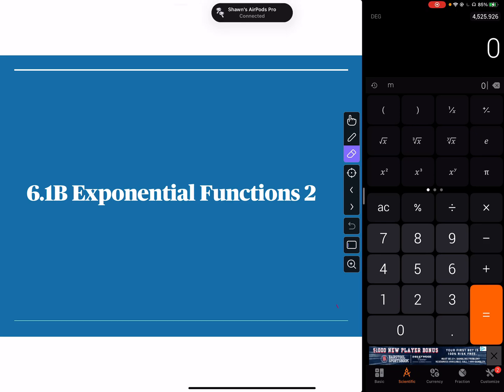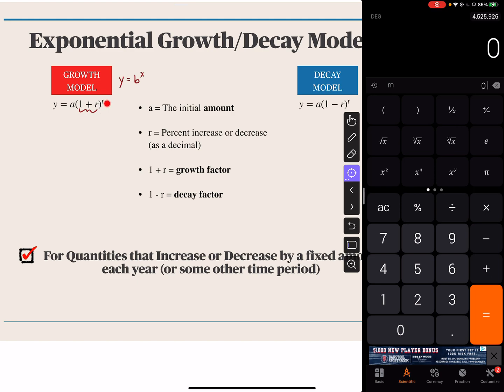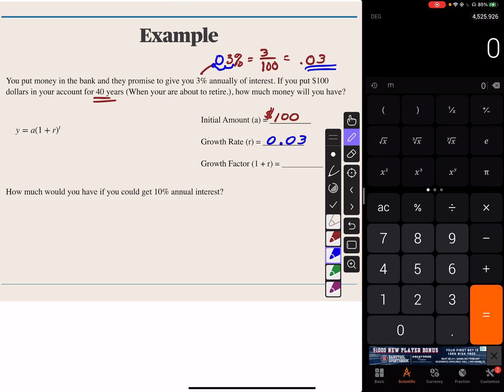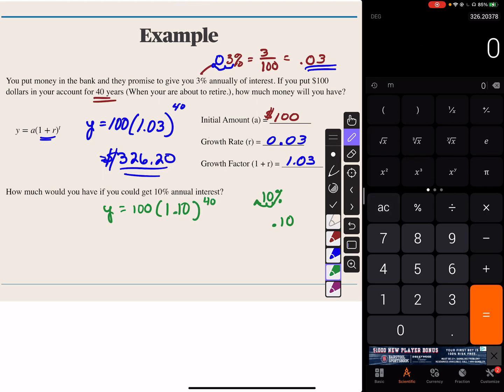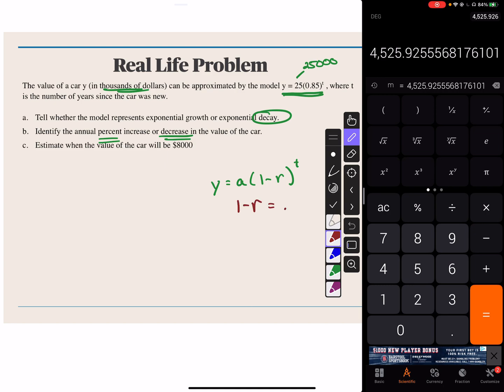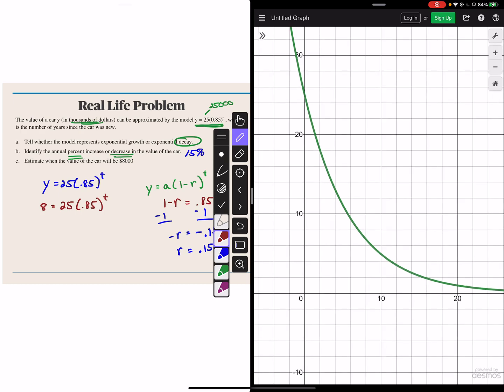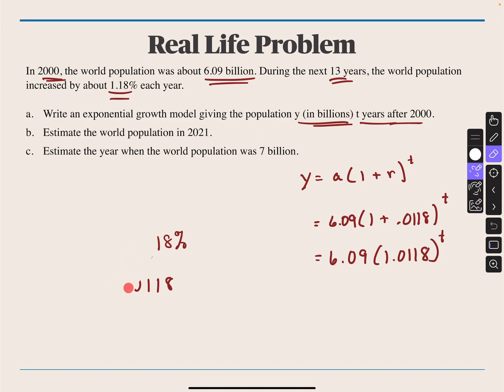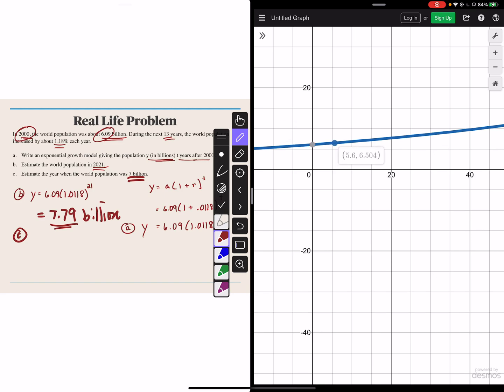Algebra 2 6.1B Exponential Functions Notes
Lessons in Algebra 2. Exponential models